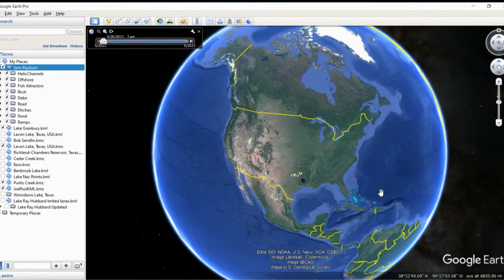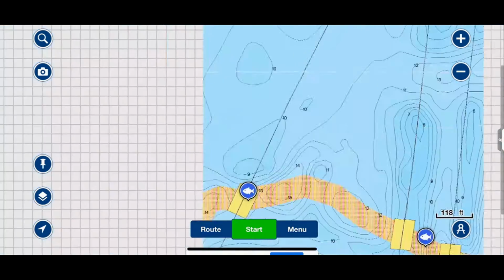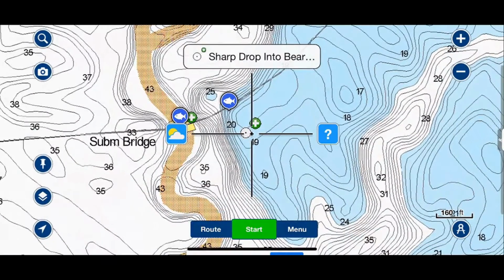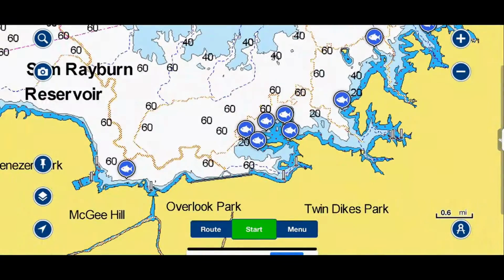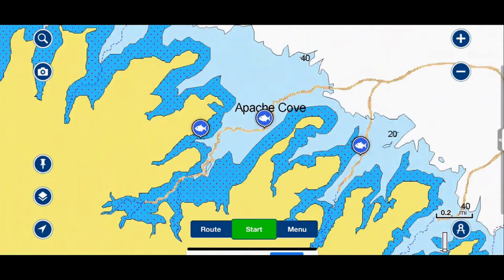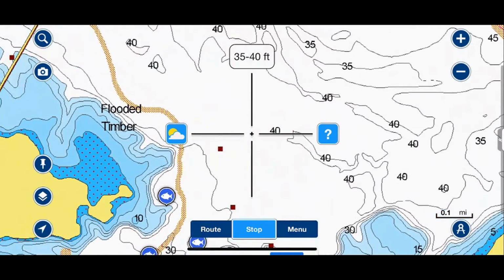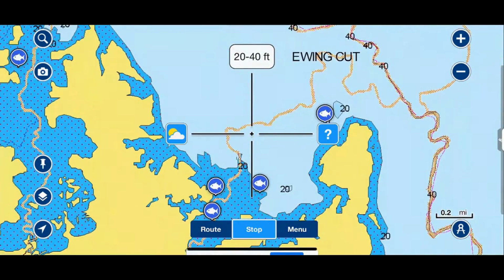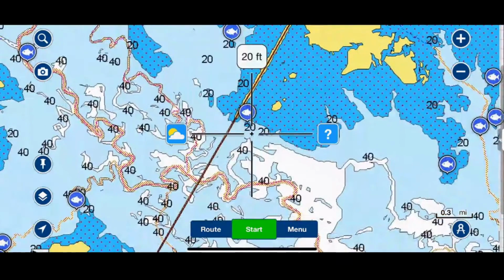Want to Find Bass Offshore on Sam Rayburn?? You gotta check this out!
In this video we are going offshore on Sam Rayburn reservoir to uncover all the hotspots to find the bass.

Tight Lines!

Tyler